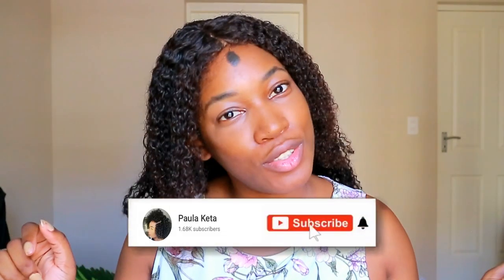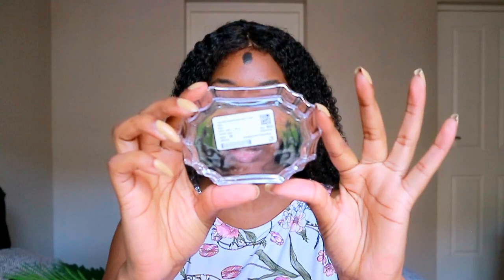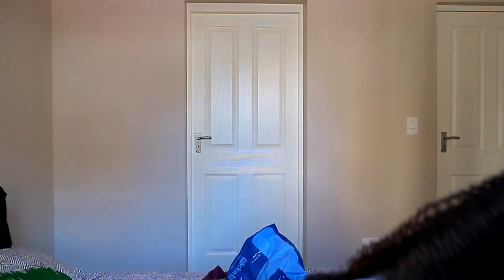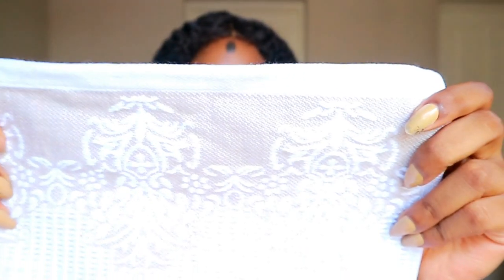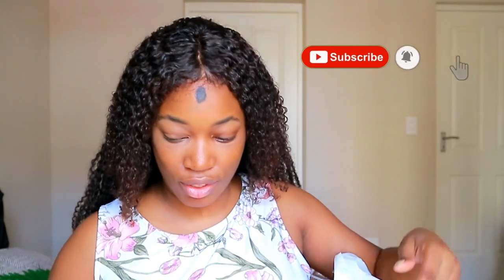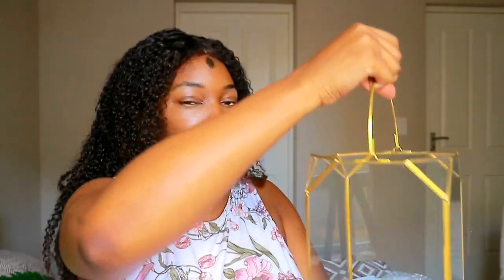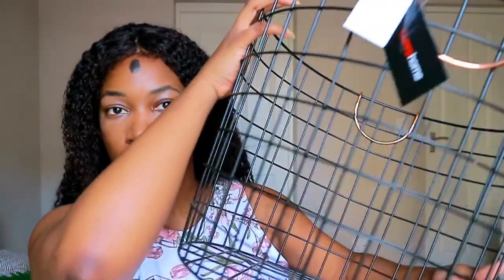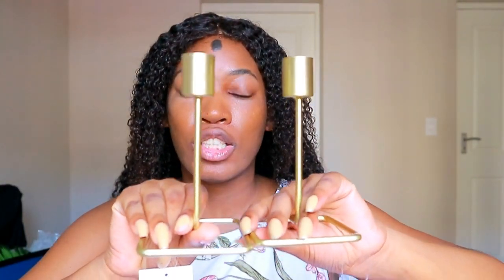Apartment Updates| @Home, Mr. Price Home & Sheet Street (South Africa)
Hey Aunties, here is an apartment update from @Home, Mr. Price Home & Sheet Street. The links of the stuff i got can be found below:

VIDEOS YOU MIGHT LIKE:
FAQ 🗣
How long have you been transitioning?
1 year 11 months

Type 4b/c

LOW